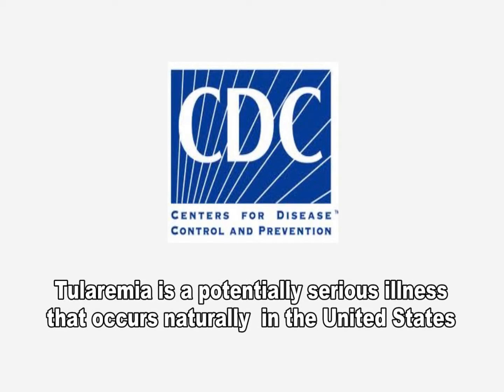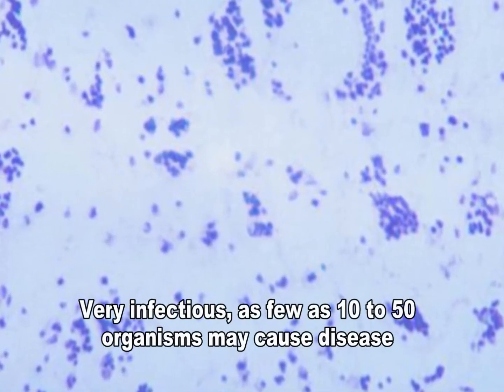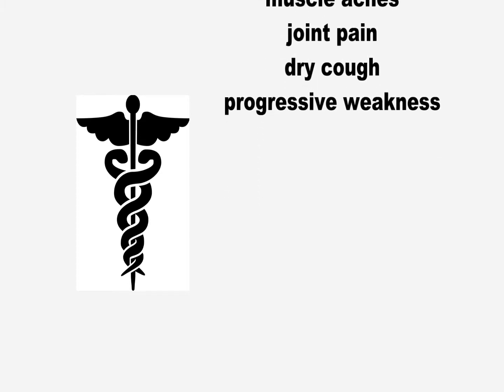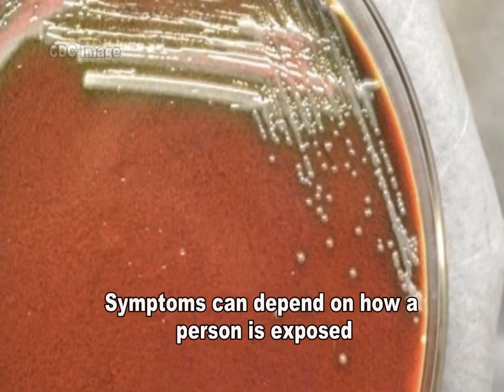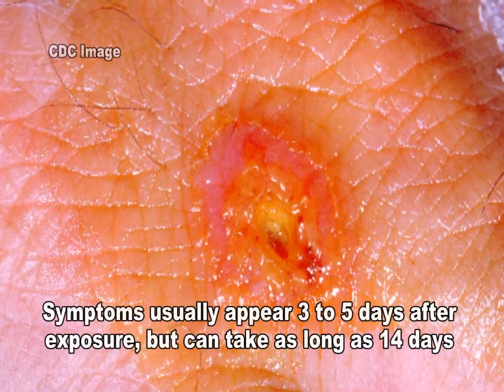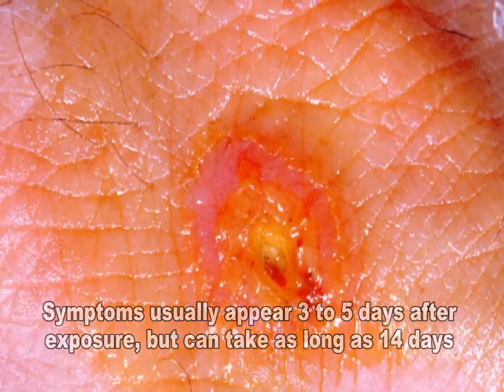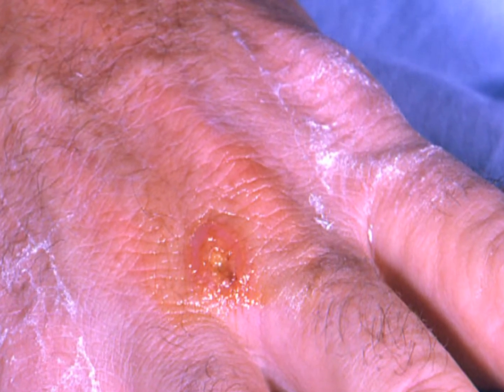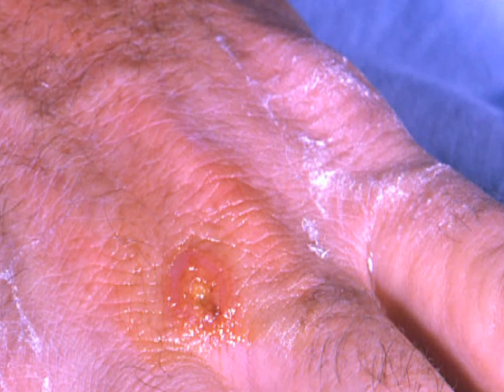Tularemia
Tularemia is a potentially serious illness that occurs naturally in many parts of the United States. It is caused by the bacterium Francisella tularensis which is found in animals. Francisella tularensis is very infectious. A small number of organisms can cause disease and the organism has even been researched as a potential biological weapon.